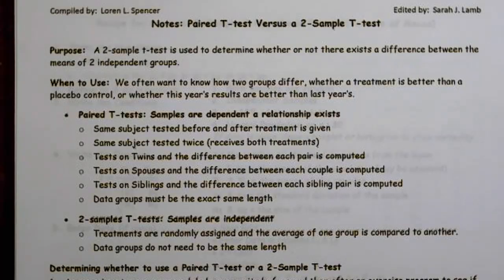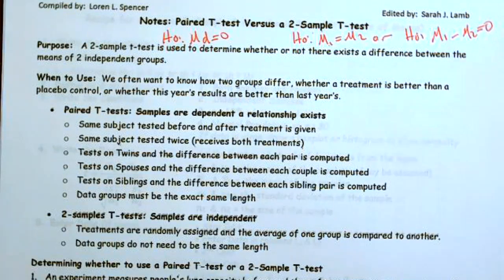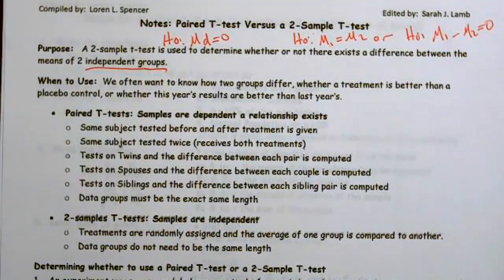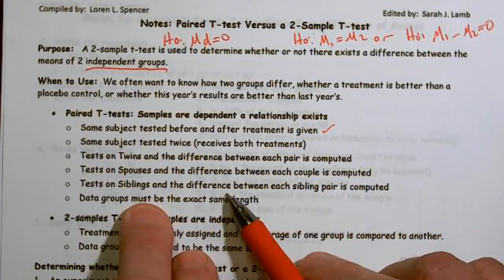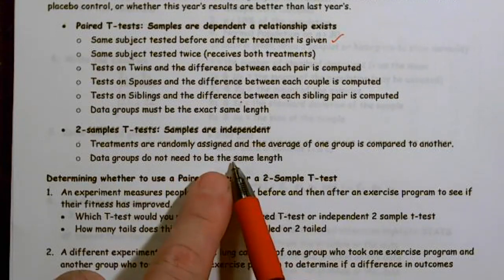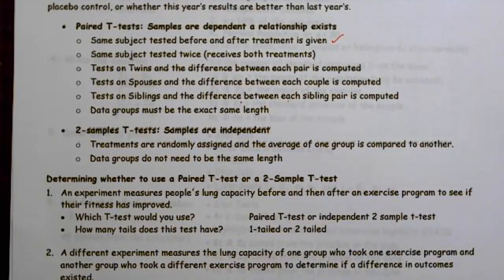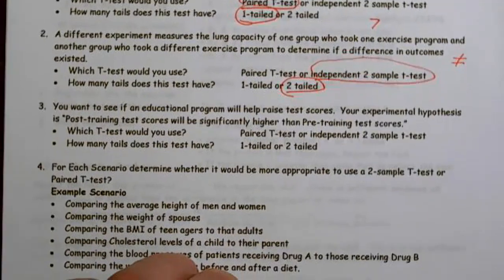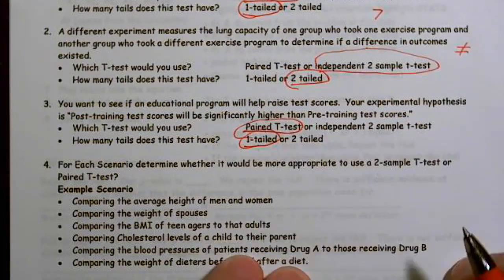24 Distinguishing between paired and 2 sample pg 193